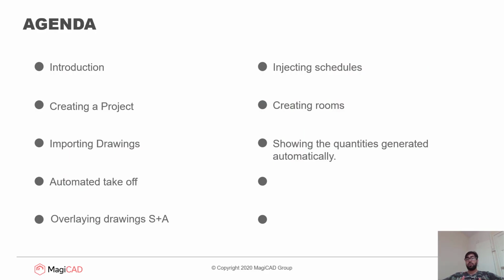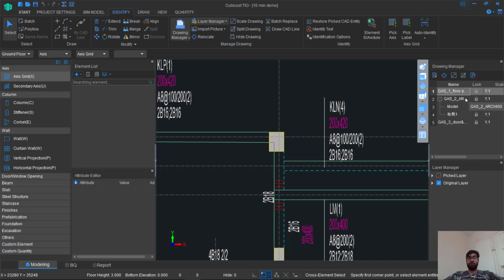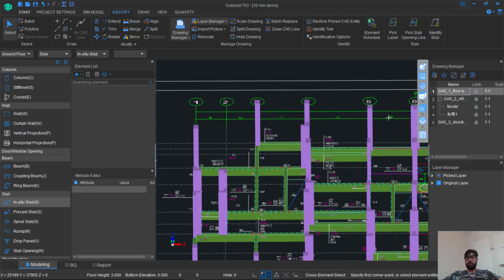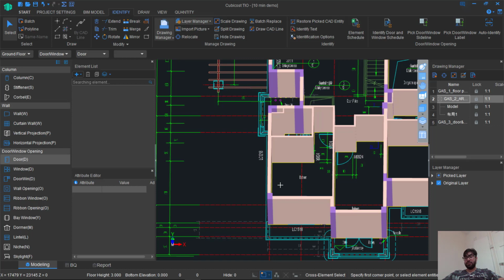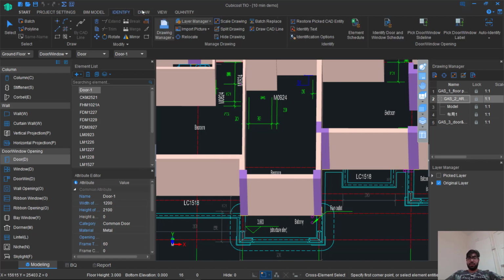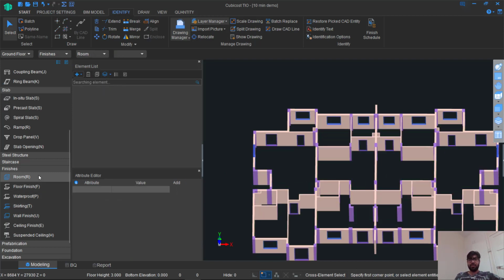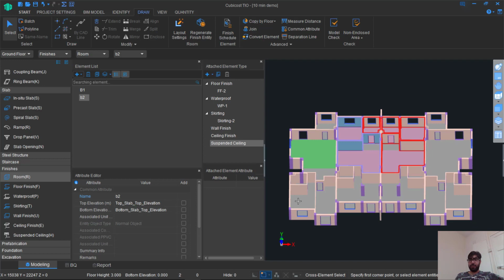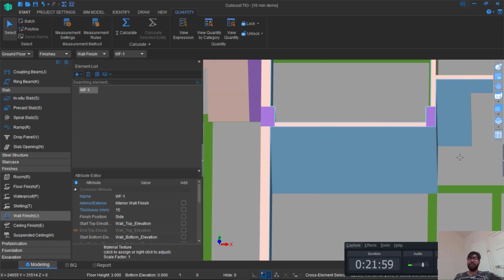Automated Quantity takeoffs for Fit-Out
This webinar is to demonstrate how you can accelerate the quantity takeoff process when you estimate the finishes for your project.

We will cover:

Automated 2D quantity takeoff

Architectural and structural drawings overlay

Schedule import

Room types creation

Generate and export quantities